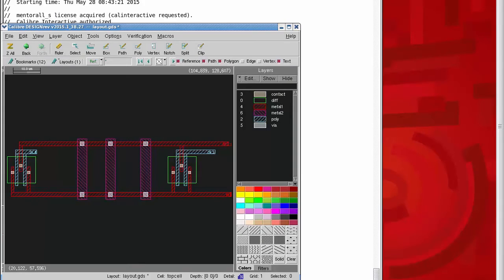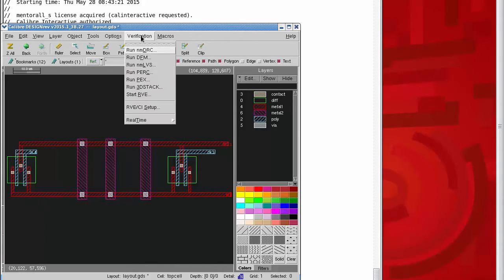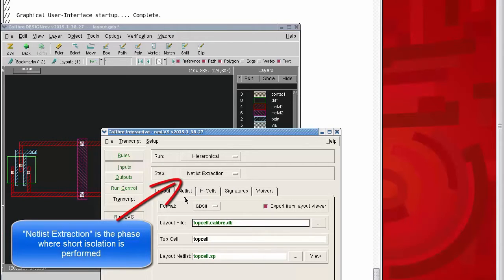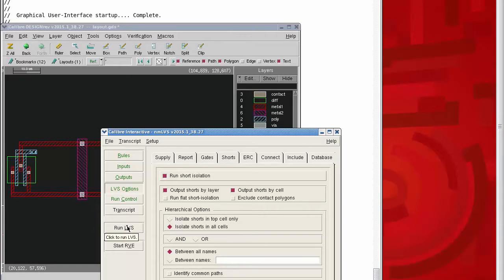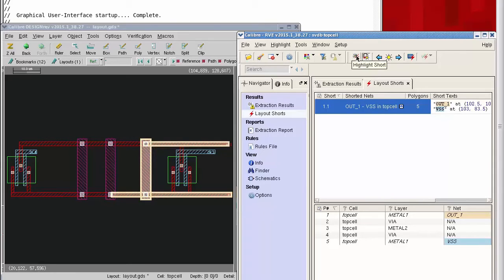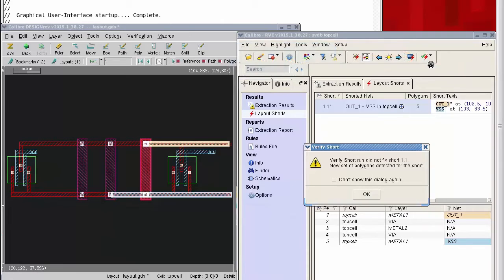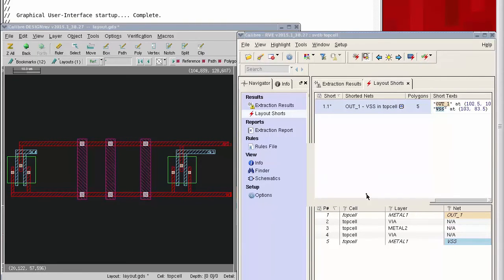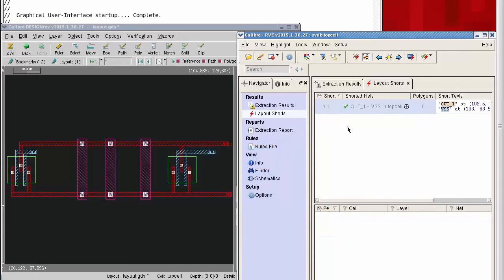How to Debug multiple shorts on the same net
If you're wondering about possible multiple shorts between nets, or want to test proposed fixes for shorts, this video should help. I show how Interactive Short Isolation can be used within Calibre RVE to check for subsequent shorts after proposed fixes.